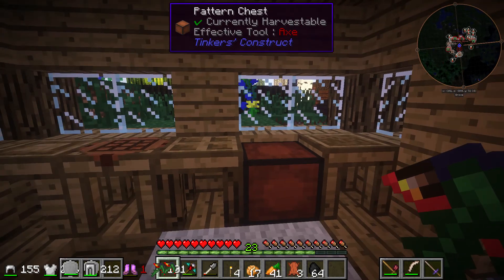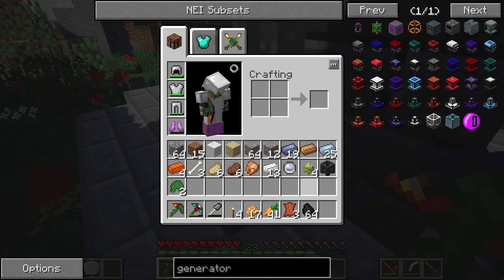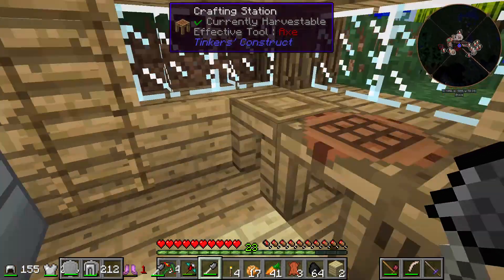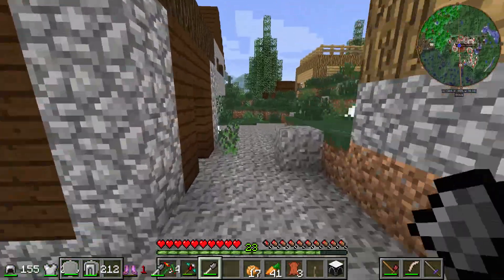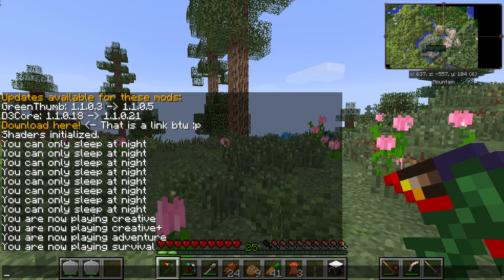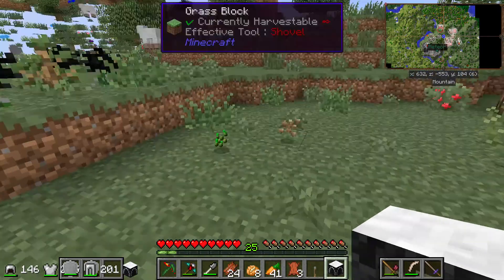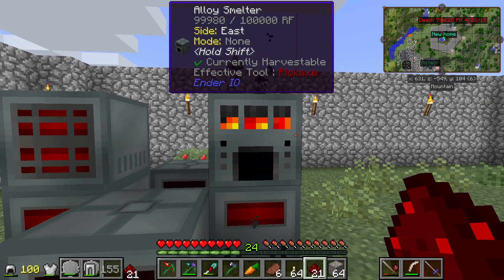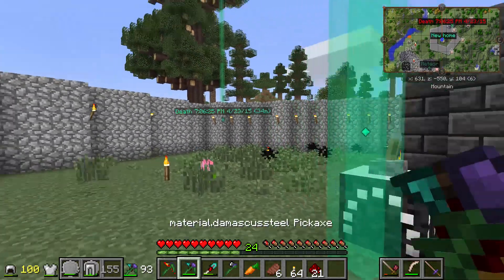MGZs' Custom Modpack Lets Play Ep 2